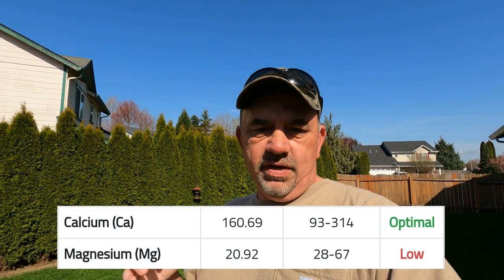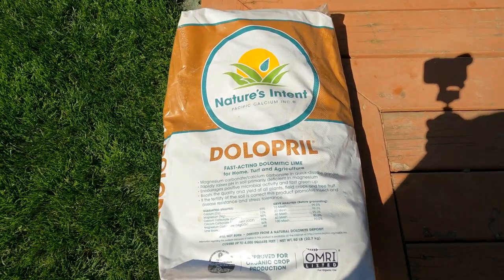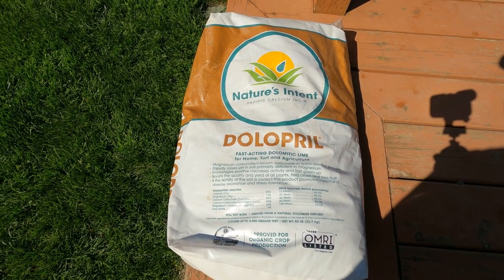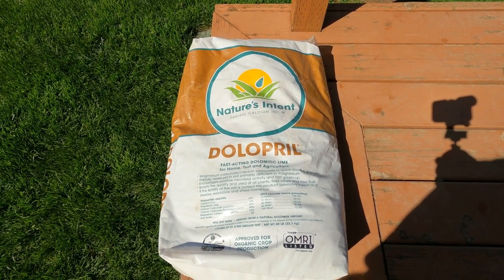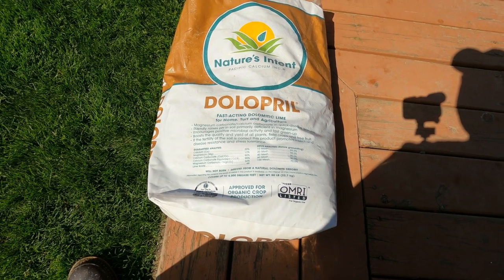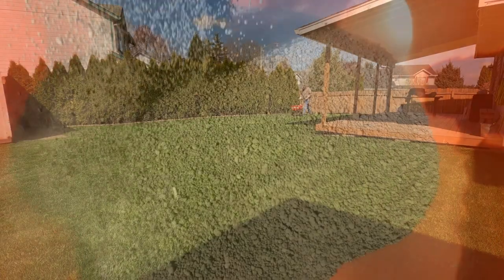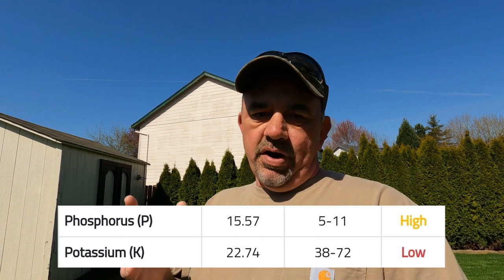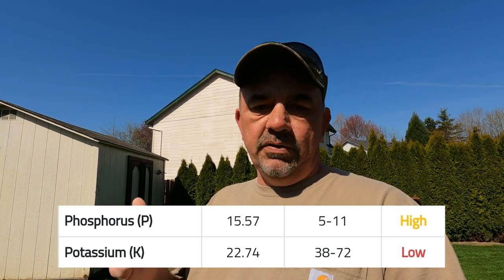How I Amend Soil Following a Soil Test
How I Amend Soil Following a Soil Test - Even the best lawns may need soil amendments or added soil nutrients from time to time to make it richer and healthier. Today I show how I amend my soil following a soil test and how I plan on doing it throughout the growing season using Lime to correct pH levels, Sulfate of Potash, and MicroGreene 0-0-2.

SprayMate Tornado 4-Gallon Lithium-Ion Battery Powered Backpack Sprayer

Chapters:
0:00 Intro
0:35 Correcting pH using lime

2:10 Correcting potassium levels using sulfate of potash
3:55 Correcting micro nutrients using MicroGreene
5:19 Outro